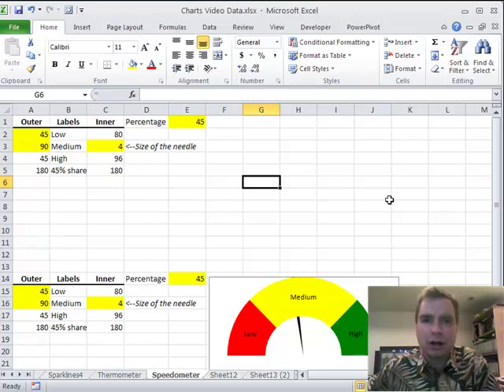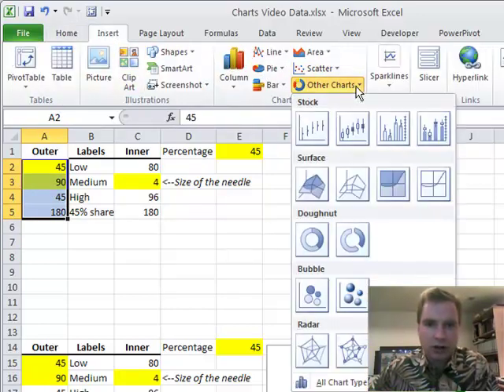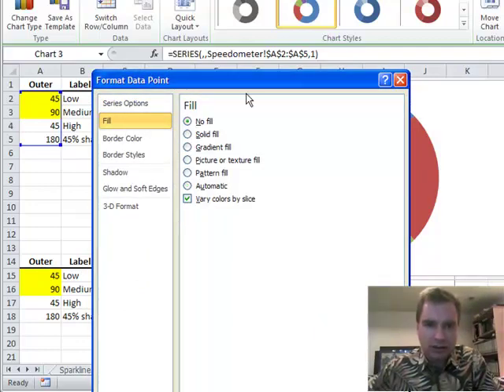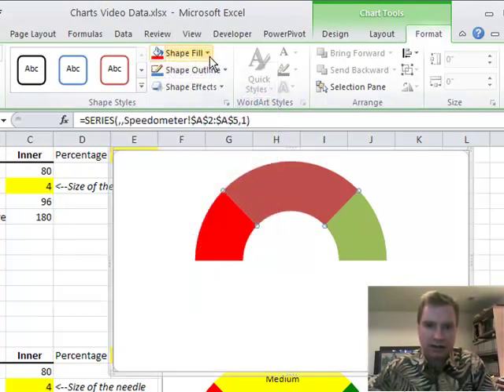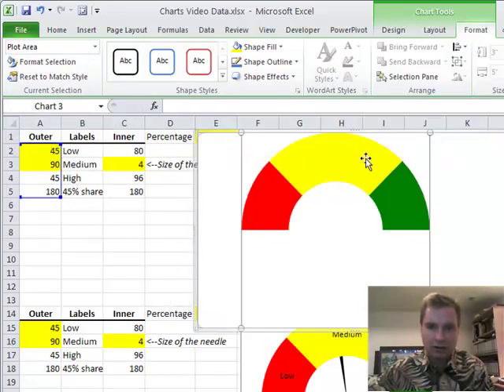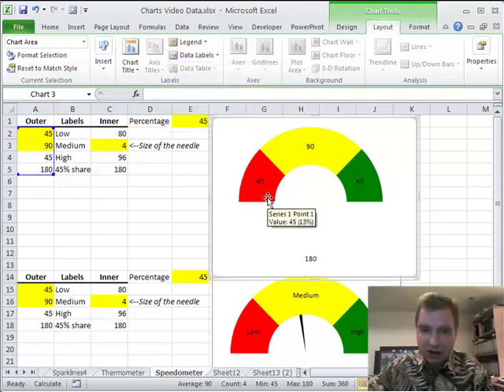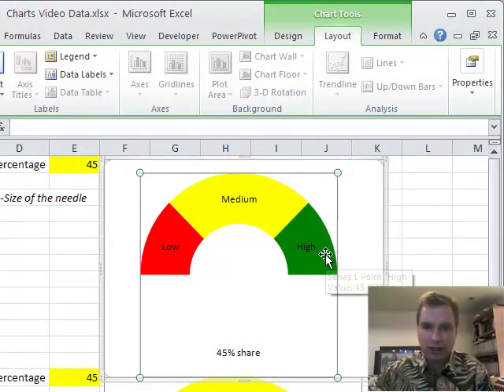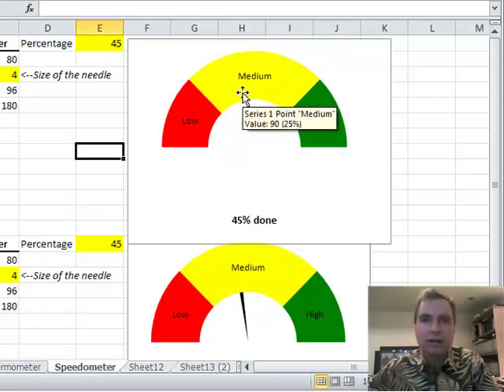Excel Video 119 Speedometer Charts Part 3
Excel Video 119 builds the outside ring of the speedometer chart.  The trick to getting the outside of the speedometer chart to work is to select a doughnut chart as the chart type and then change the colors and rotate the doughnut.  I'll show you two different ways to change the colors in the doughnut chart.  The key is to have no fill on the bottom 180 degrees of the doughnut so that the chart looks like a speedometer and shows the other 180 degrees.  You can make the other colors in your speedometer red, yellow, and green like I did or you can choose whatever colors you'd like to match your dashboard.  When you rotate the chart, you'll probably have to rotate it either 90 degrees or 270 degrees, depending on whether the 180 degree section you want to hide is listed first or last in your group of data to chart.

The other trick in Excel Video 119 is to make low, medium, and high show up inside the correct chart areas.  I do this with data labels.  You need to add the group of cells with the low, medium, and high text to your chart as the horizontal axis.  Then show the data labels and be sure to format the data labels so that the category name, not the value, is what Excel shows.

Next time we'll work on the indicator pointing to the correct outer section of our dashboard.